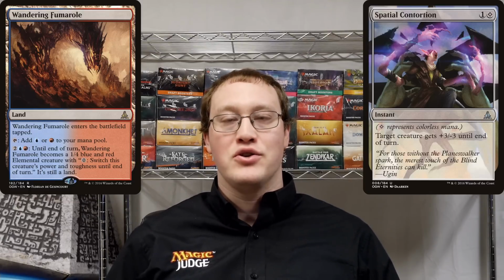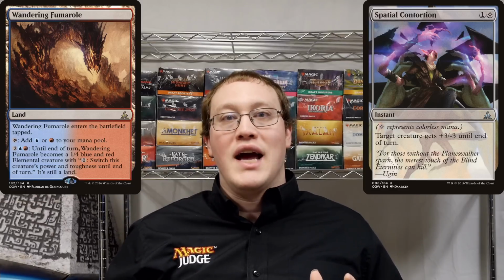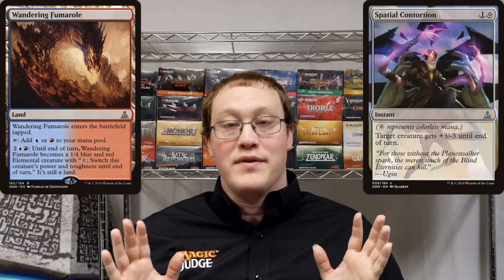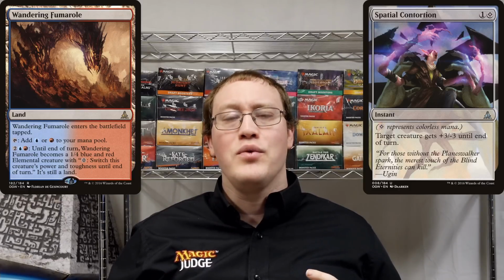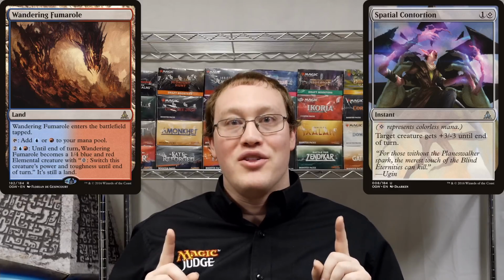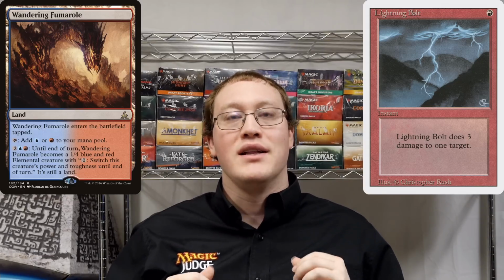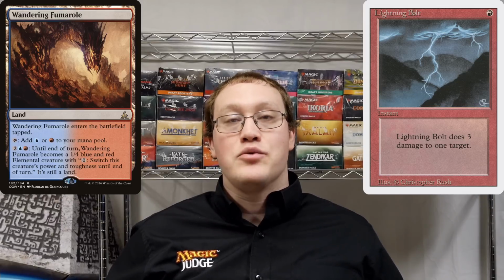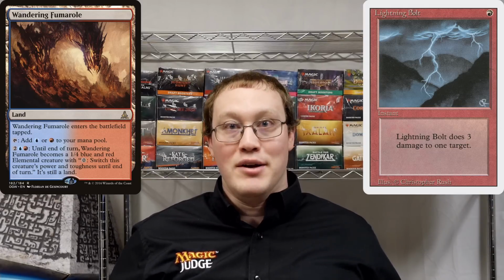DDR#497 - Wandering Fumarole + Spatial Contortion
You can't kill Wandering Fumarole with Spatial Contortion. But you probably can with Lightning Bolt.